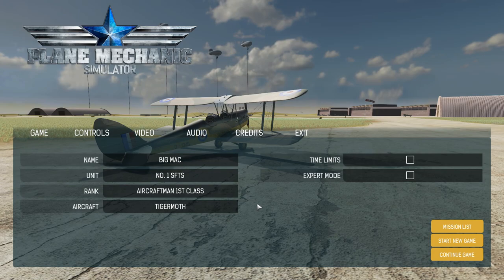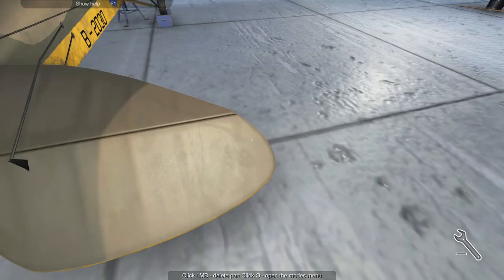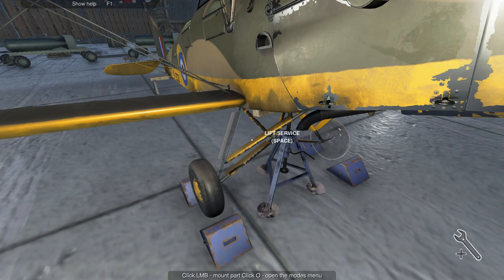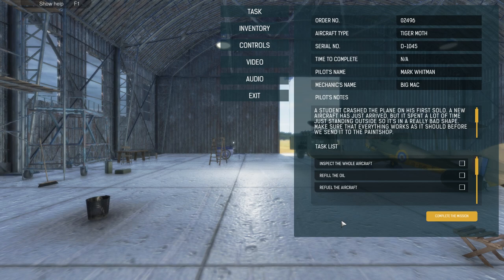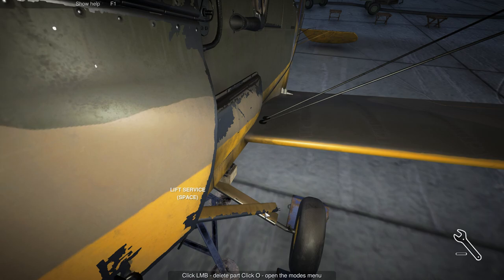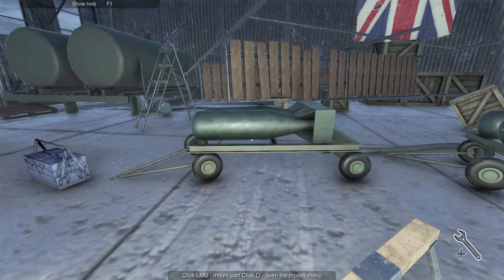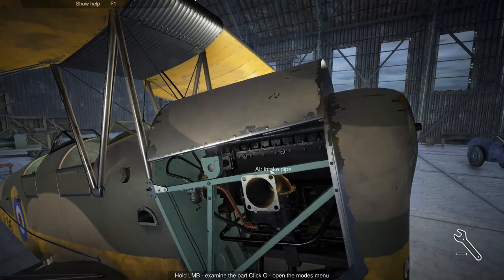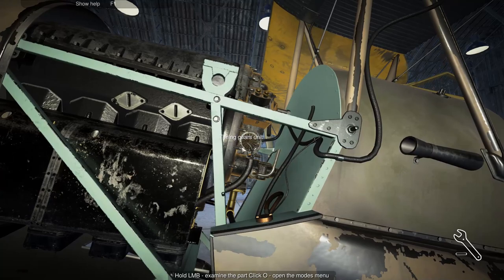Plane Mechanic Simulator Gameplay | Ep. #2 | The Tiger Moth Training Aircraft | Aviation Simulator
Working on the Tiger Moth. We're just about done and ready to move on to next aircaft.